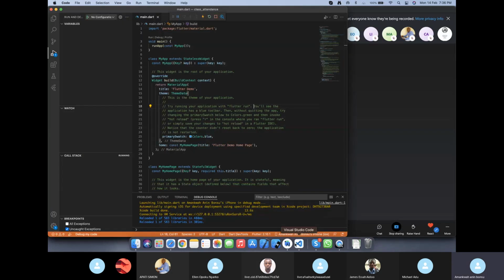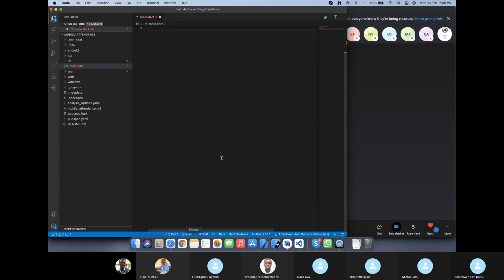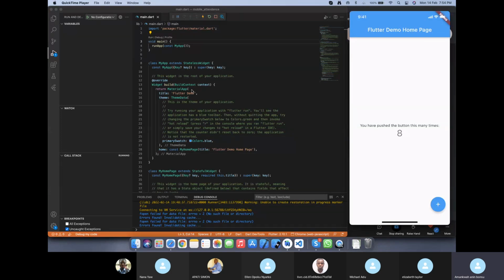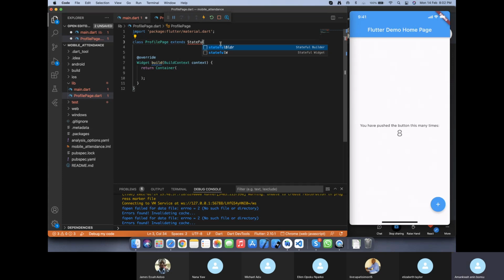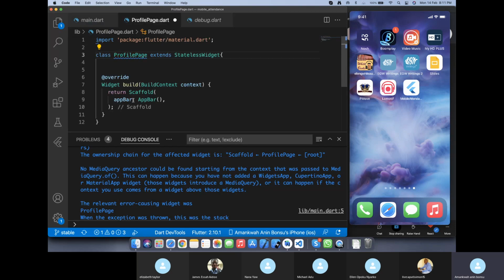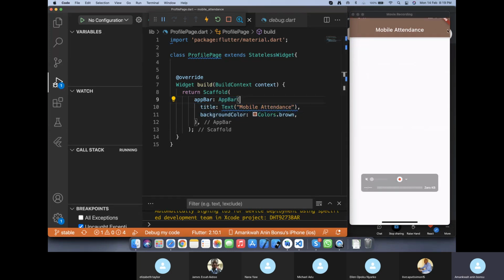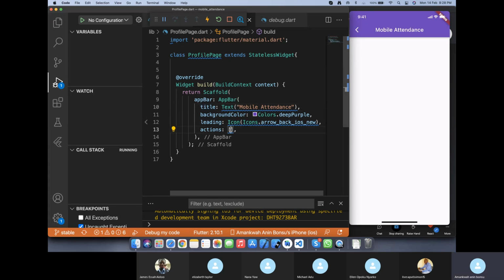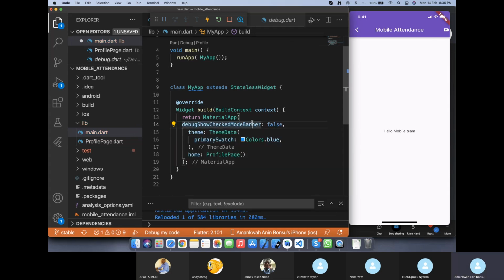Mobile Session: AppBar Intro - 1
This video shows the structure of flutter and the introduction of AppBar.

Creation of flutter project and Running
- Creation of Project
- Running of Project
- Project Structure

Customizing New Project and Running on real Device
- Intro to Widgets
- Scaffold
- AppBar Widget
- Running on Real Devices